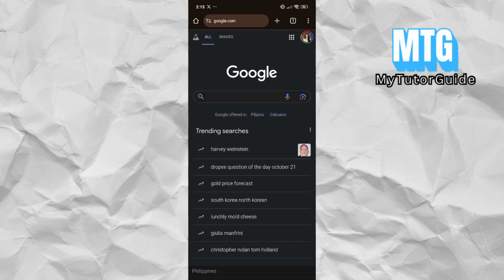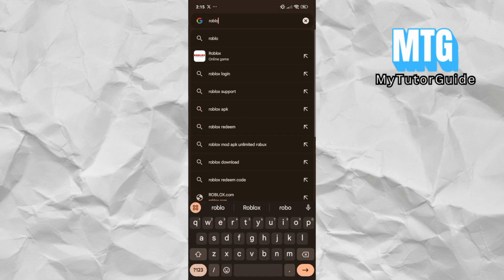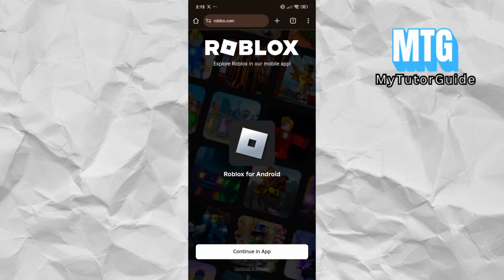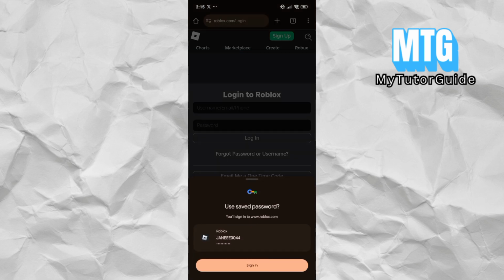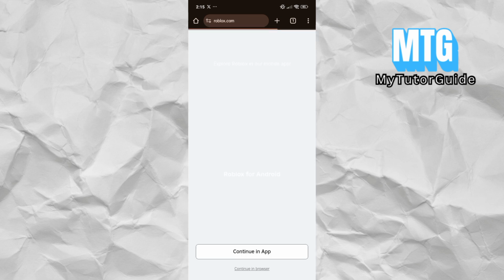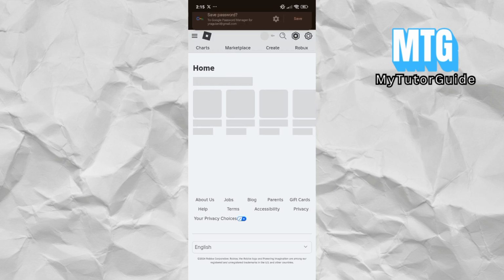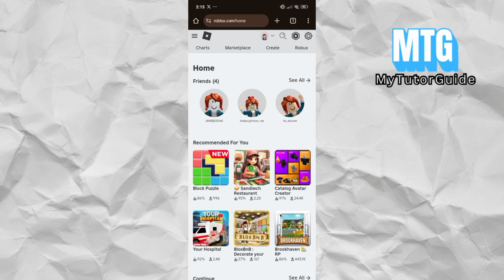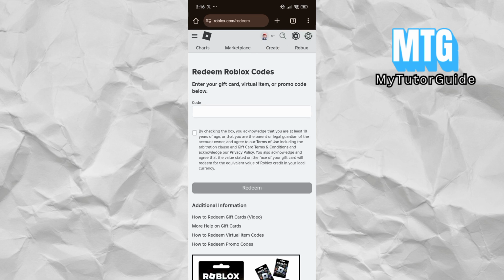How to Redeem a Roblox Gift Card on Mobile 2024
In this video I'll show you How to Redeem a Roblox Gift Card on Mobile 2024. The method is very simple and clearly described in the video. Follow all of the steps & How to Redeem a Roblox Gift Card on Mobile 2024